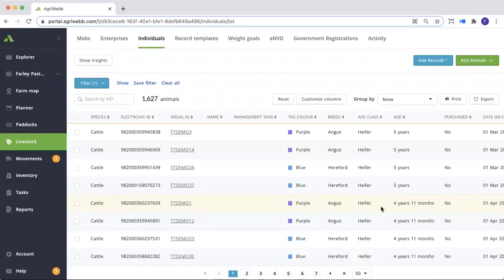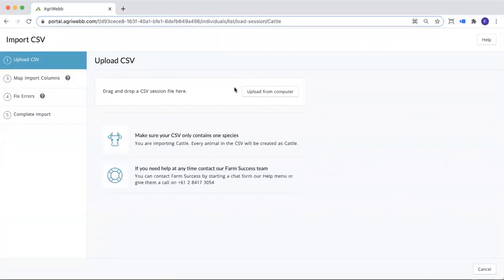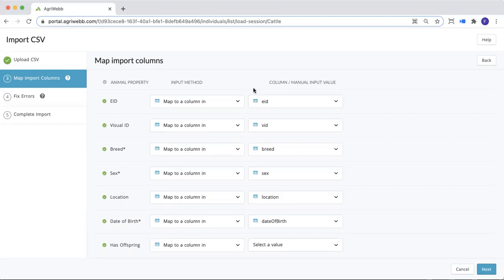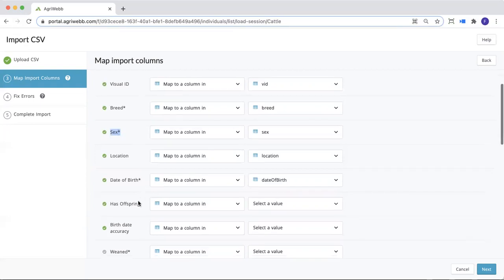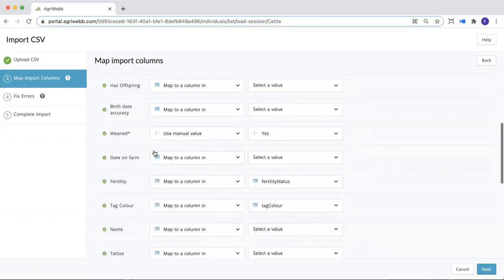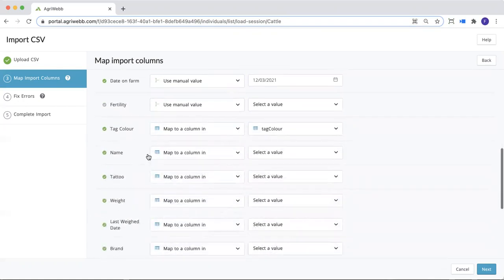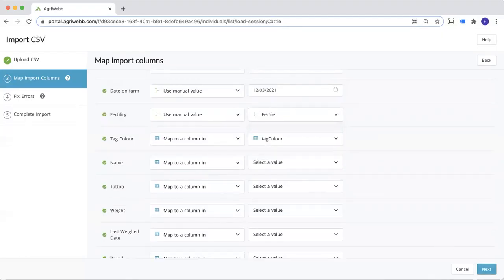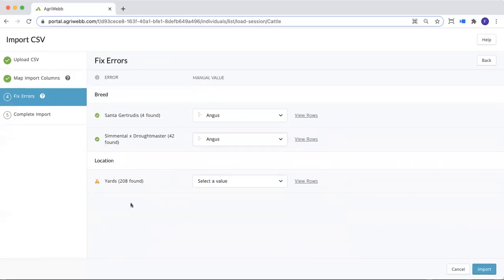AgriWebb Academy | Import Animals via CSV - IAM